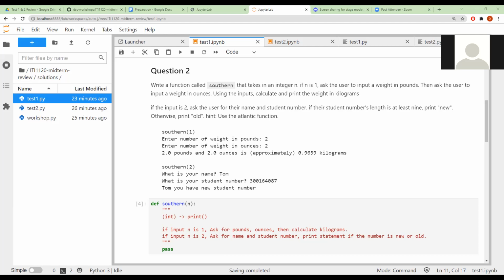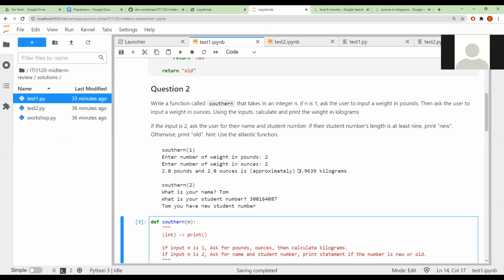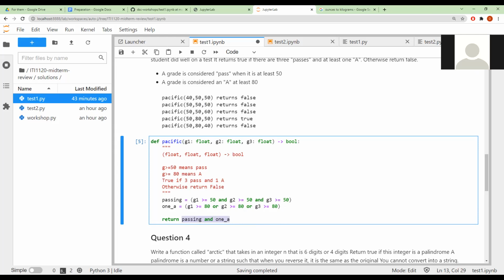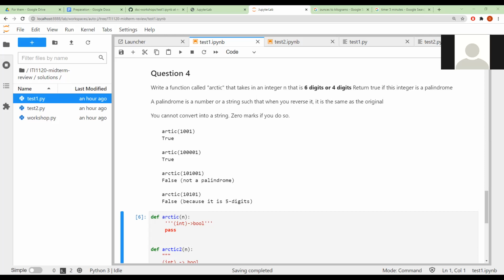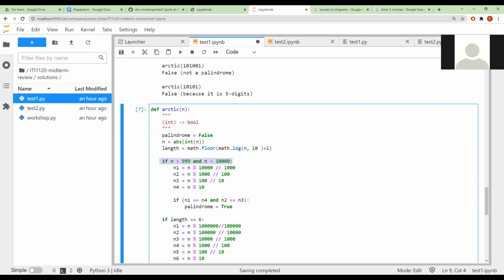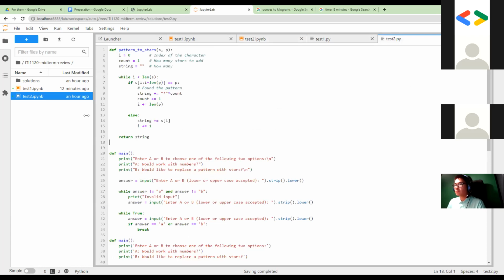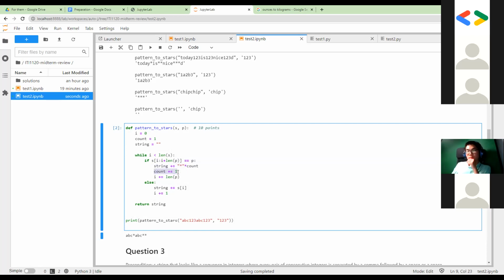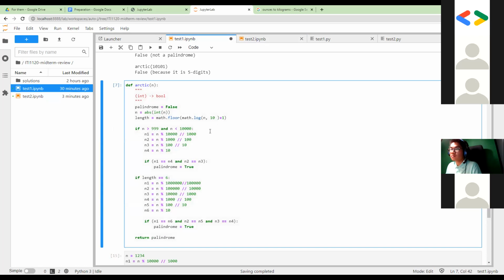ITI1120 Midterm 1 Review Session